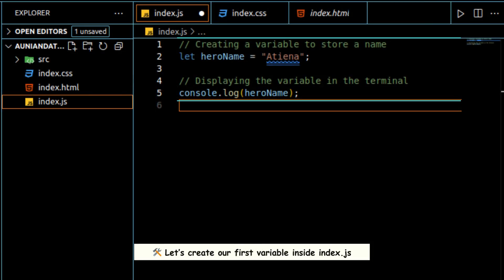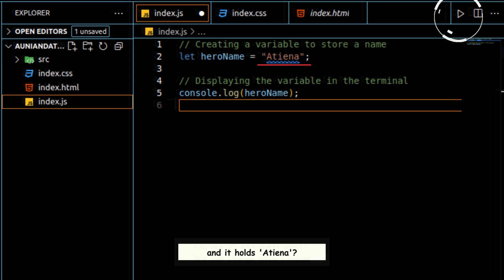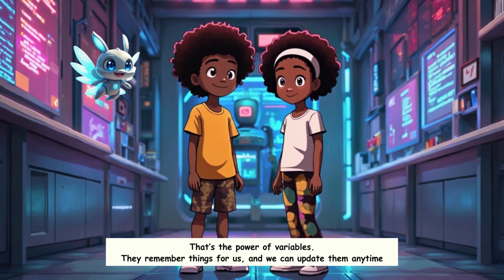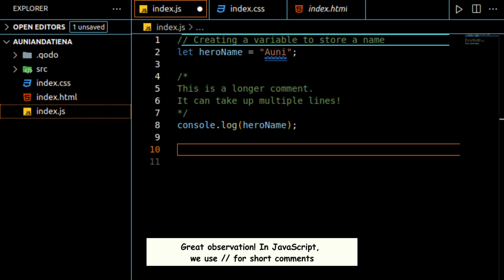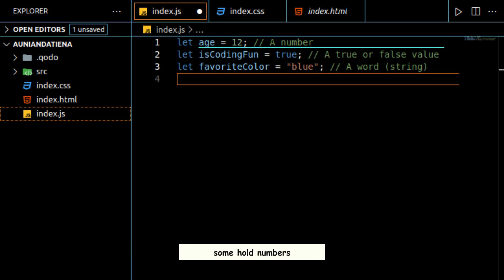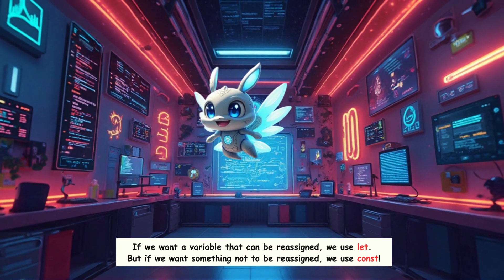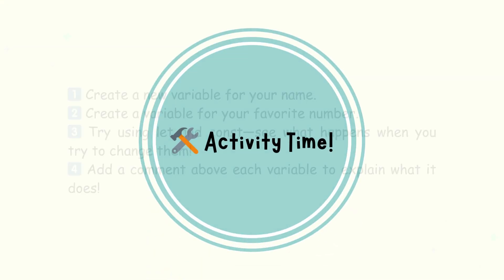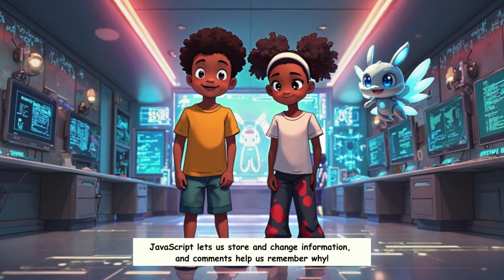Auni and Atiena Episode 9: The Secret Code of Variables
In this episode, Auni and Atiena step into the glowing Codetopia Code Lab, where they uncover the power of variables in JavaScript! 🏆✨

🔹 What You'll Learn:
✅ What variables are and why they’re important in coding.
✅ How to create and change variables using let and const.
✅ The difference between strings, numbers, and boolean values.
✅ How to use Code Runner in VS Code to view output in the terminal.
✅ The importance of comments in JavaScript.
✅ Running JavaScript in both VS Code and the browser console.

🛠 Activity Time! Try creating your own variables and using let and const. Add comments to describe what each variable does! 💡

💻 Want to start coding along? Open VS Code, install the Code Runner extension, and follow the episode!

Perfect for kids, beginners, and anyone curious about coding! This episode makes JavaScript fun, interactive, and easy to understand.

🚀 What’s Next?